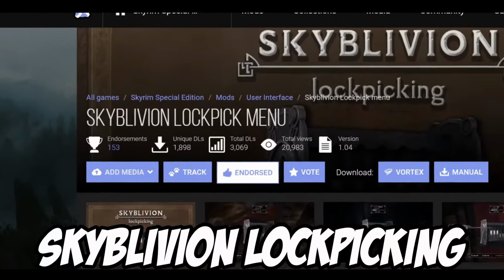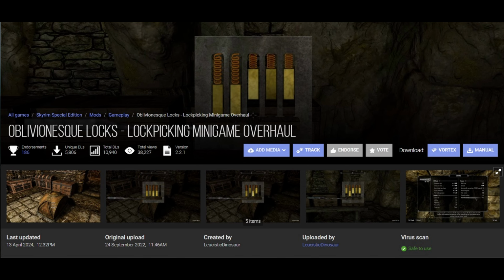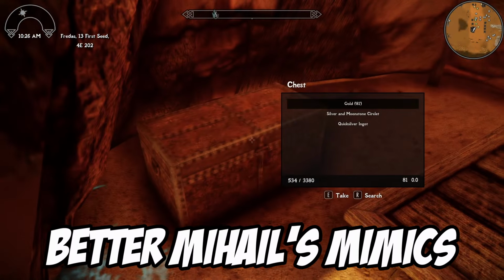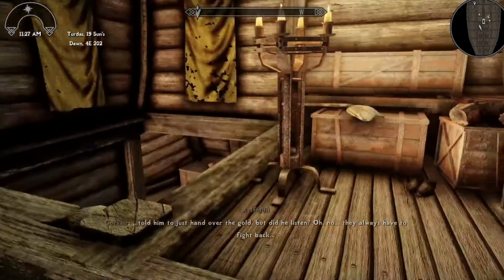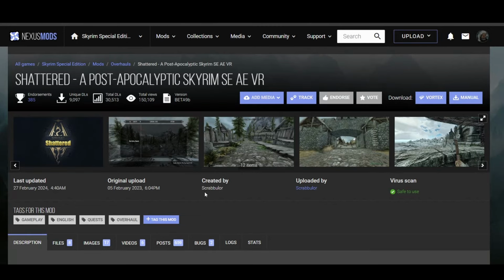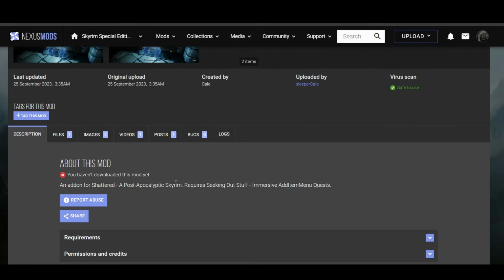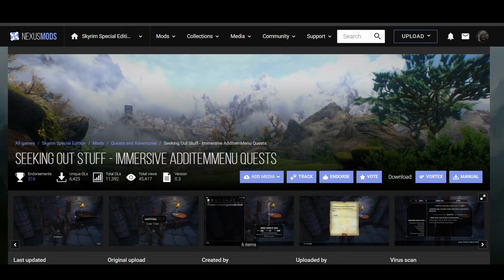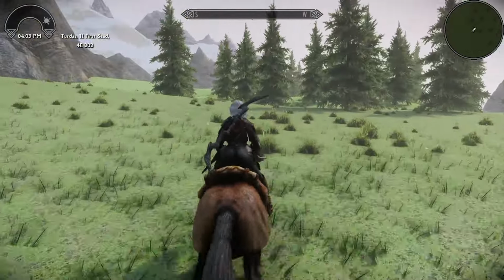Get These Mods Today! April 2024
I have returned from the mines!  Here's some stuff I missed in Skyrim modding.  New mods and a couple old!

---Video Navigation---
0:00 | Intro
0:17 | Animated Ships
0:30 | Animated Carraiges
0:44 | Shumer and the Priest Kings
1:16 | Skyblivion Lockpicking (And Related)
1:36 | Krein
3:02 | Better Mihail's Mimics
3:54 | "The Expanded Voice Cartel"
5:05 | Old Gem: Seeking Out Stuff
6:30 | My Content - Guides, Modlists, Letsplays

--Mod Showcase--
Animated Ships

--Old Gem--
Seeking Out Stuff - Immersive AddItemMenu

--Music Used--
Village of Beastlings from Octopath Traveler 2
Roaming 3 and The Wizard by Alexander Nakarada

My Mic
My Arm